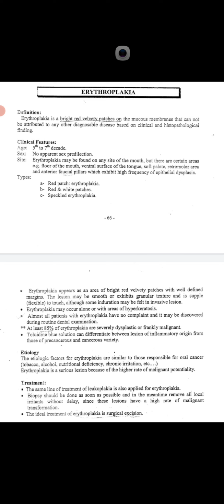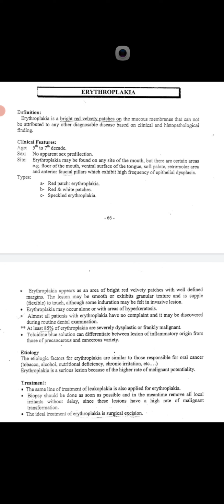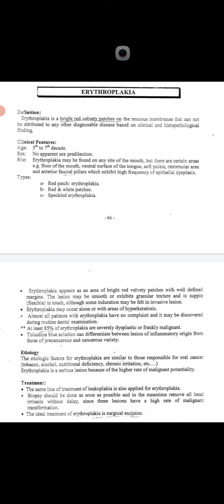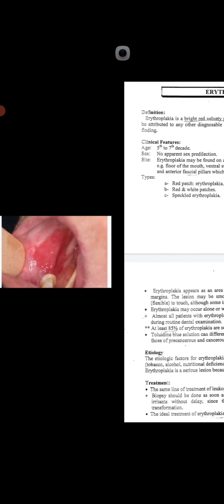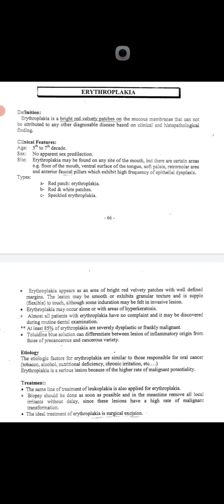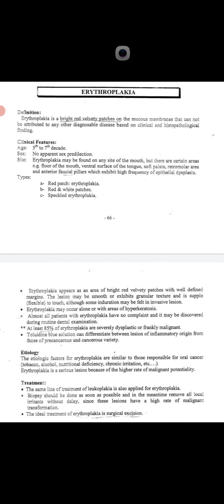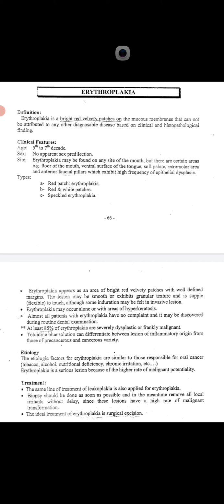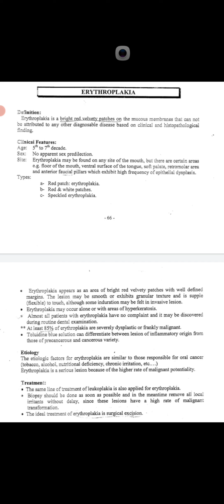Rapid revesion course of oral medicine/Erythroplakia/oral red lesion/Oral cancer/premalignant lesion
This is the fifth video  of rapid revesion course of oral medicine Erythroplakia